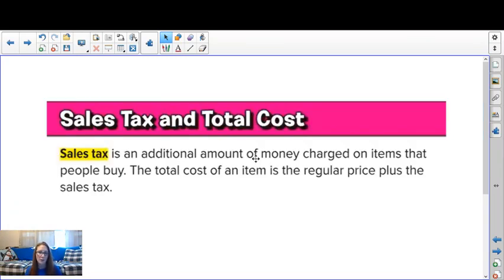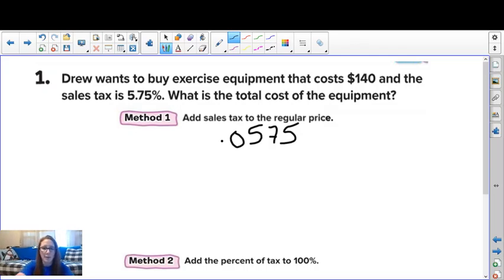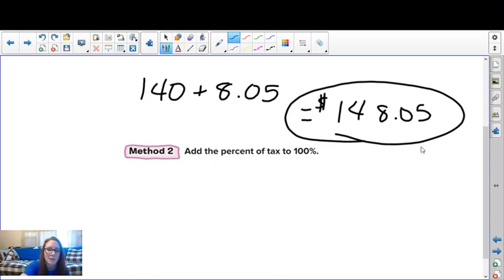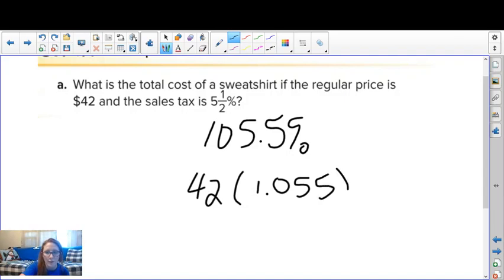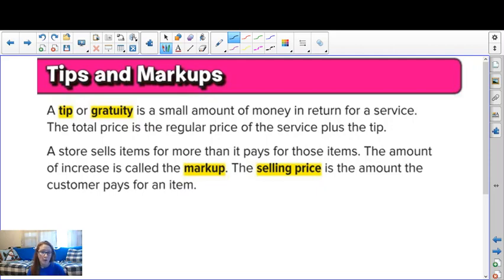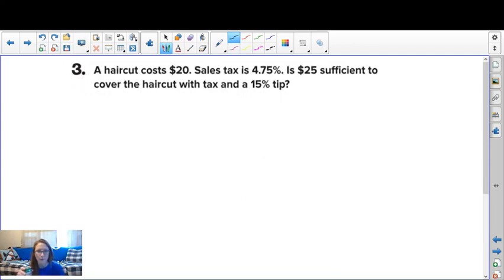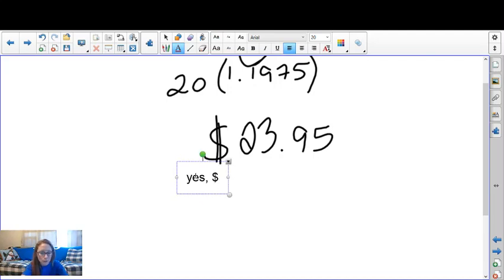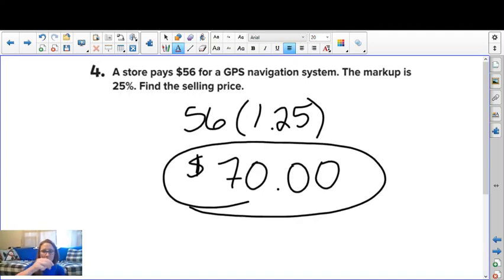Lesson #6 Sales Tax, Tips, and Markup